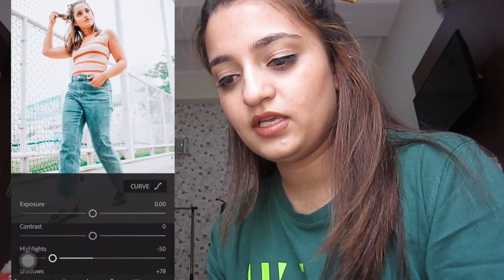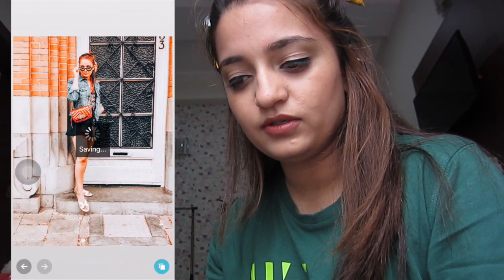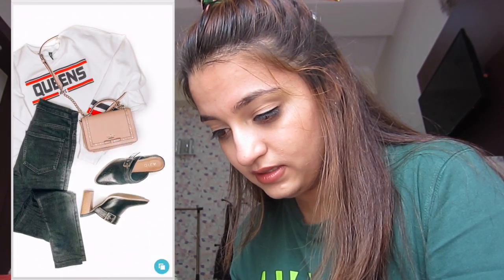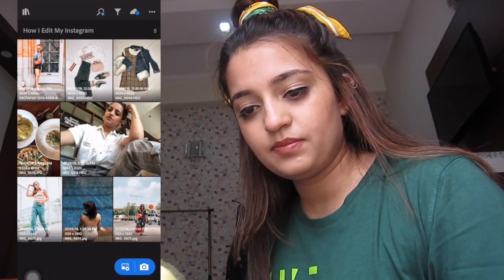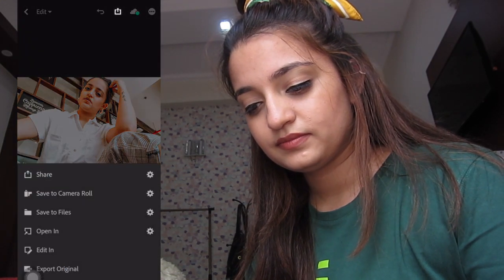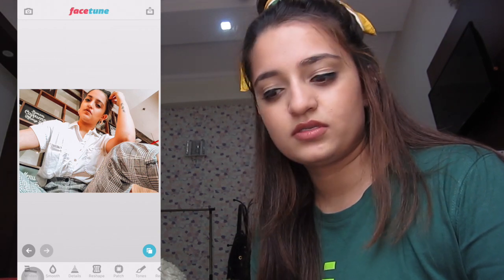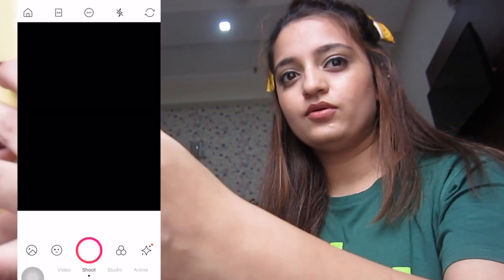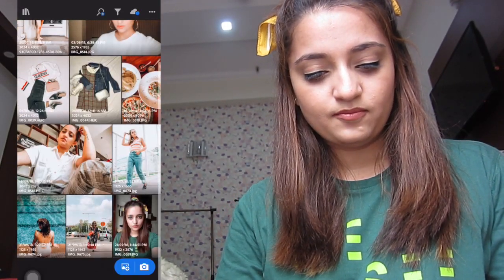HOW I EDIT MY INSTAGRAM PICTURES | LIGHTROOM, FACETUNE, QUICKSHOT, BEAUTY PLUS | Sakhi Kapur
I am FINALLY sharing my How I Edit My Instagram Pictures video. This one has been a long one coming and after questions and questions I finally decided to go for it.

Love,
Sakhi xoxo